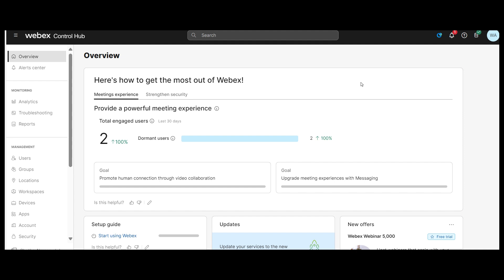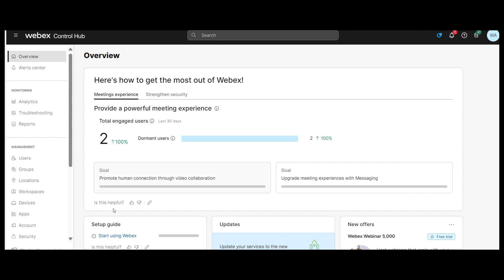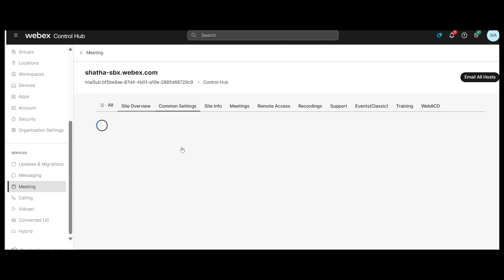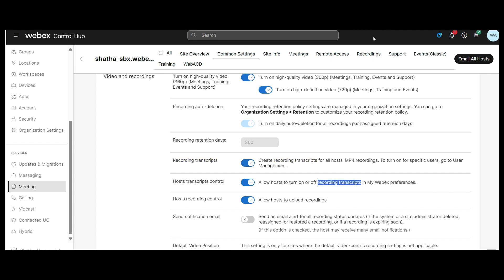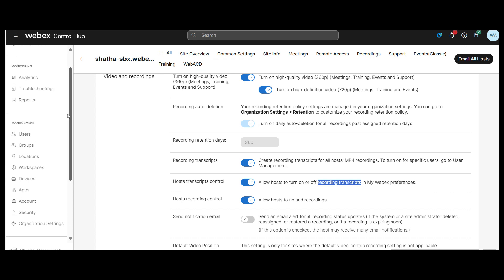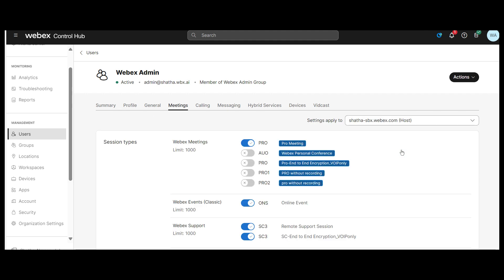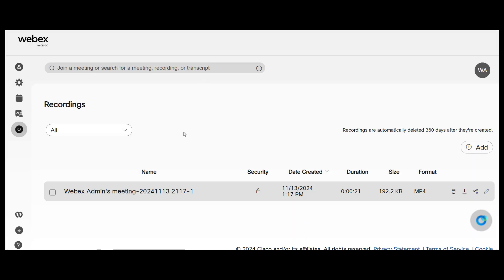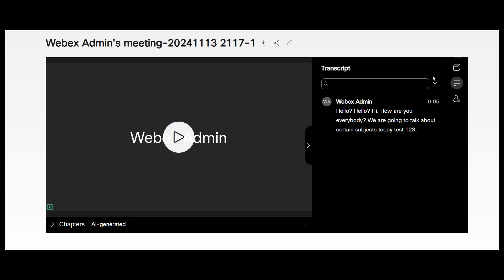Enable and Download Recording Transcripts in Webex | Improve Meeting Accessibility & Compliance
Learn how to enable and download meeting recording transcripts in Webex. This feature enhances accessibility, compliance, and productivity by automatically transcribing spoken content and making it searchable. Perfect for hybrid work environments, training sessions, and knowledge management.

What you’ll learn in this video:
  – How to enable automatic transcription for Webex meeting recordings
  – Where to find and download transcripts after the meeting
  – Use cases for training, compliance, and accessibility improvements